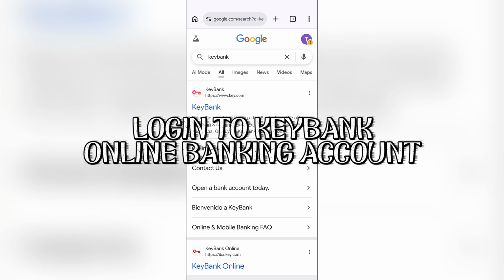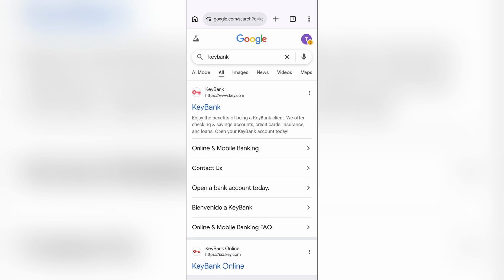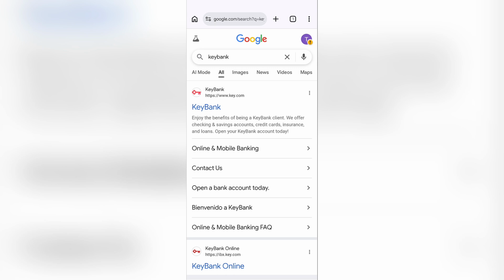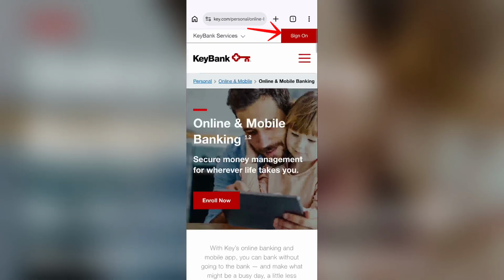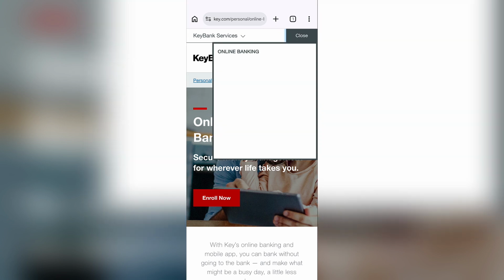How To Login To KeyBank Online Banking Account (2026)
Learn the exact steps on how to sign in to keybank online banking account. Make sure you watch the video till the end for better assistance.